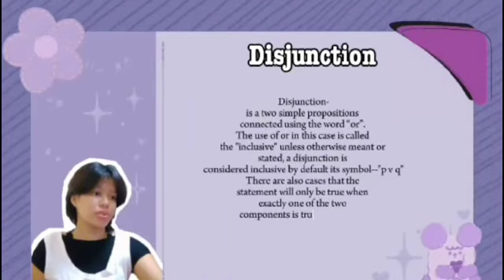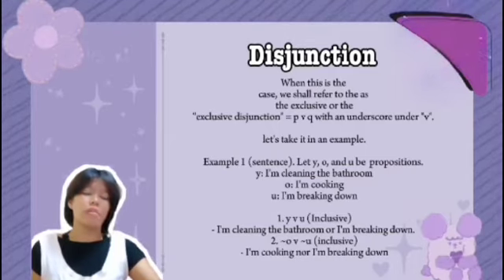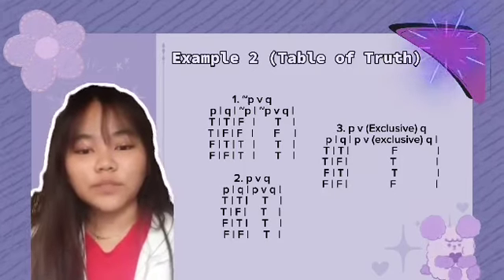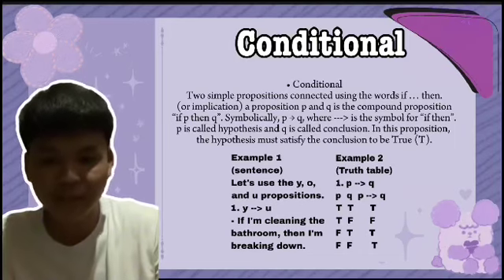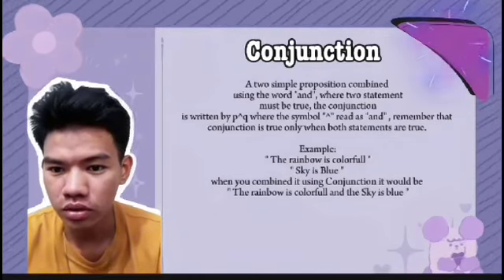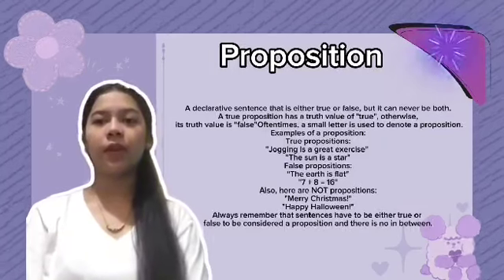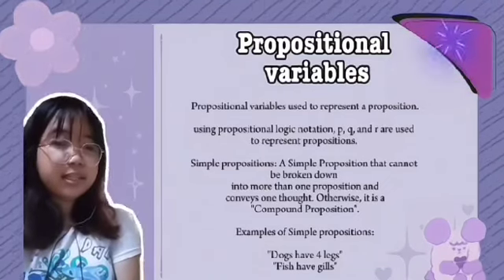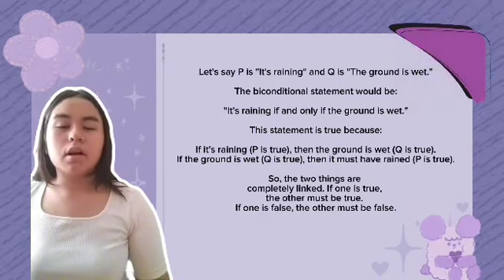COLLAB OF SAMSON AND PHILIP: GENERAL MATHEMATICS